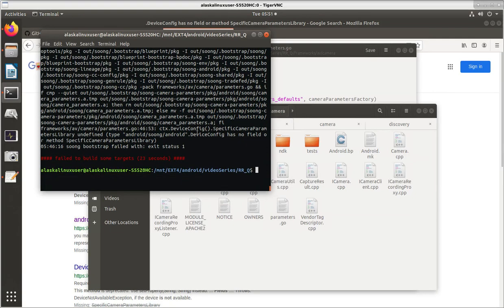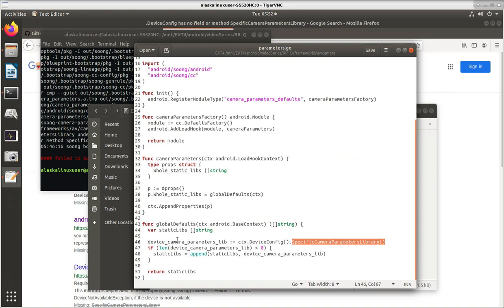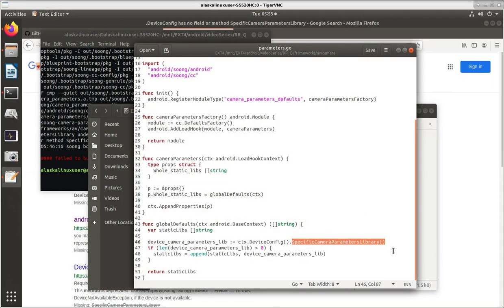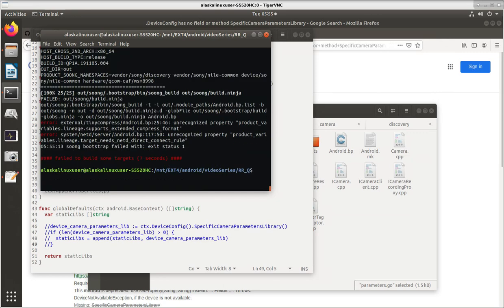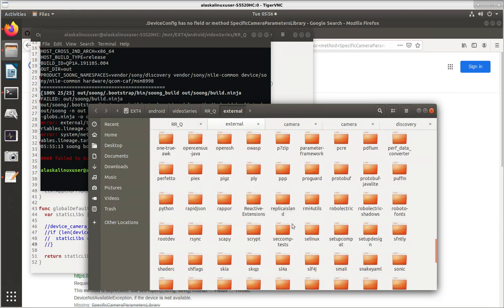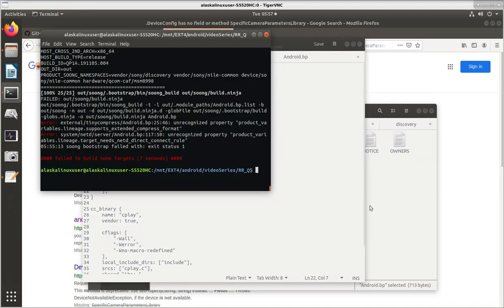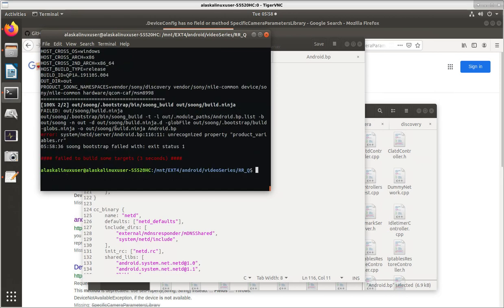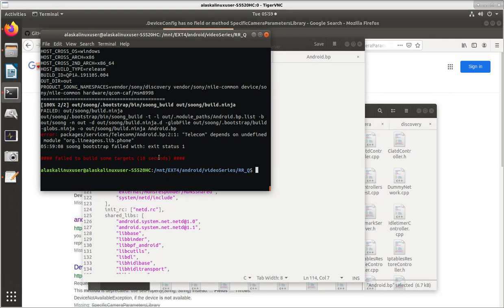Fixing errors, and when the source code just isn't worth fixing....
Today we are attempting to build RR 10/Q for the discovery. Unfortunately, there are a lot of source code errors! It's great to fix a few errors, especially with your device tree, but here is a good indicator that the source code just isn't ready for use yet.